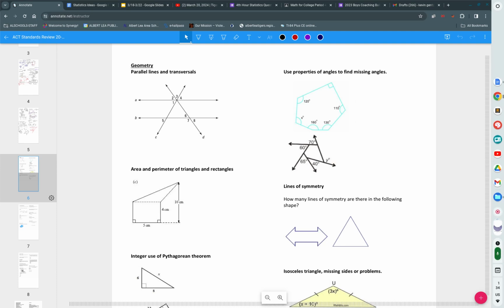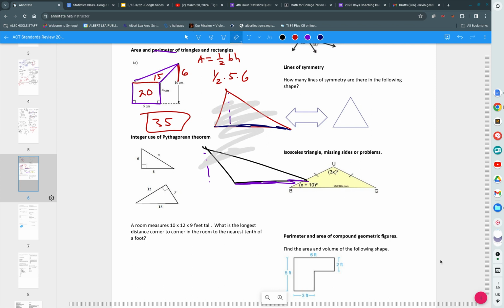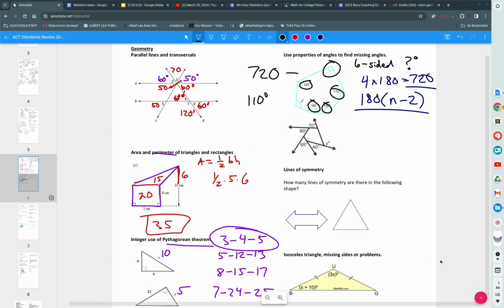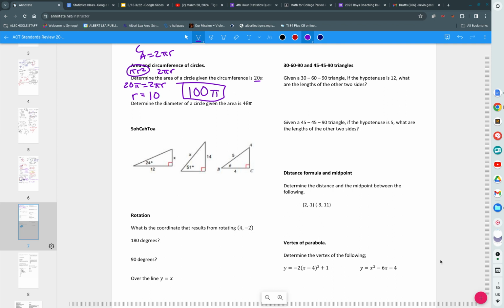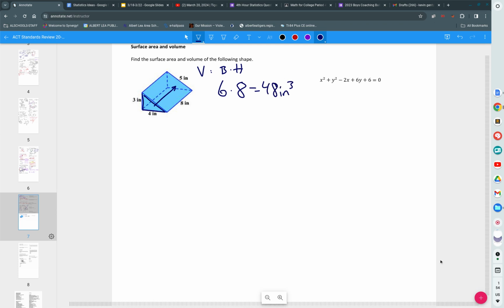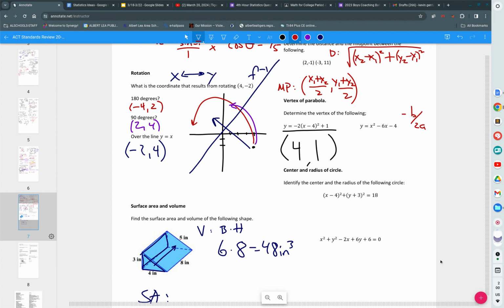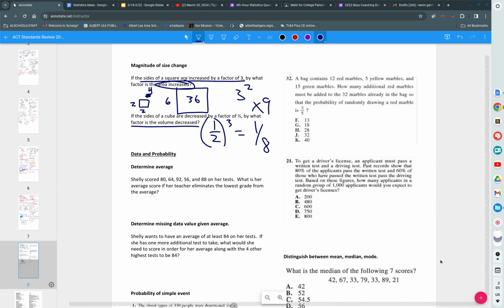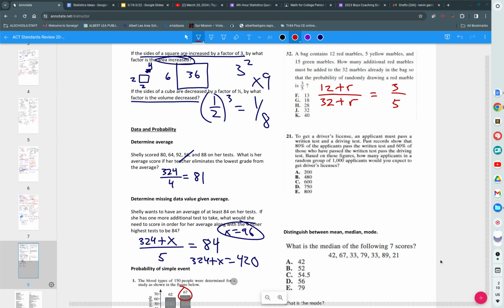ACT Review Day 3 2024